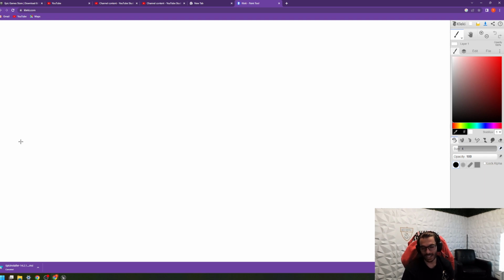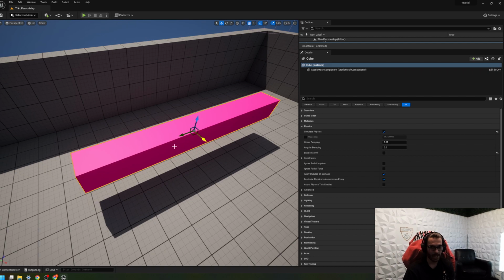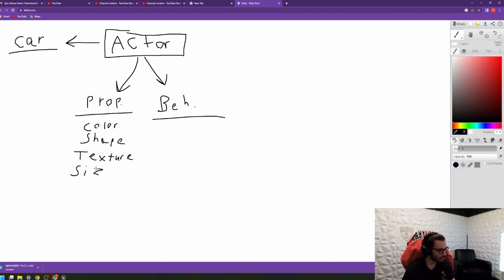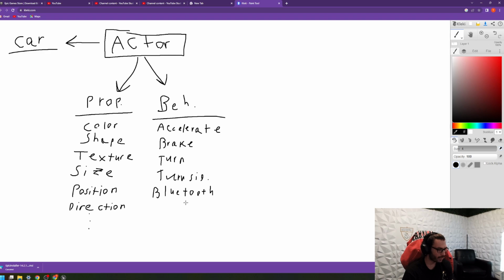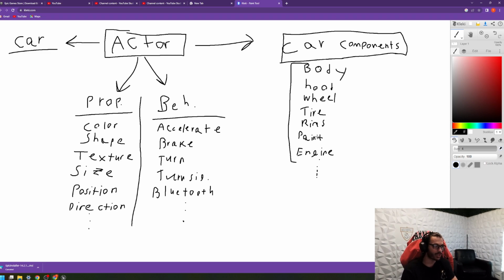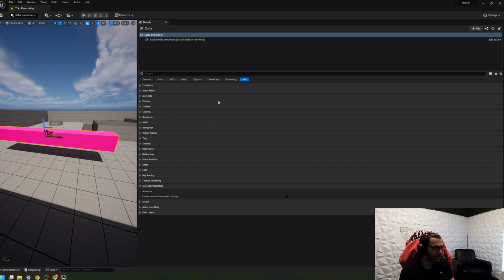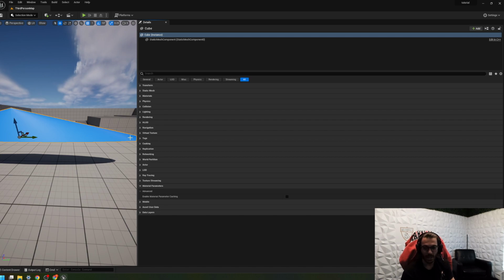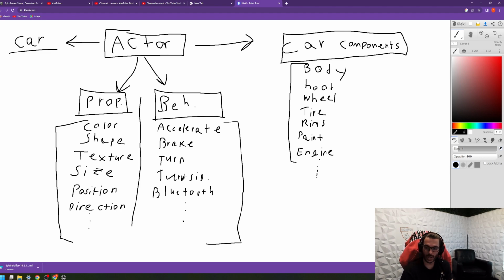Unreal Engine Tutorials #2 - Actors and Components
In this video, coach Anthony discusses fundamental principles around actors and components when it comes to game development. He then relates these concepts to Unreal Engine 5.

Timestamps:
Introduction: 00:00.
What are Actors: 00:45.
What are Components: 04:50.
An example: 07:45
Conclusion: 09:00.